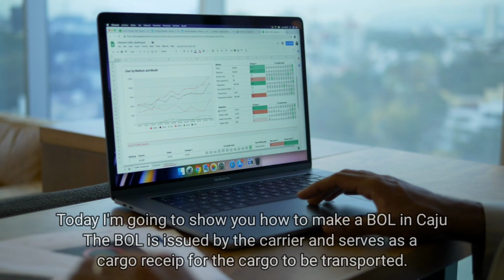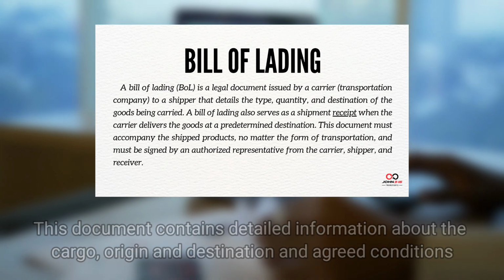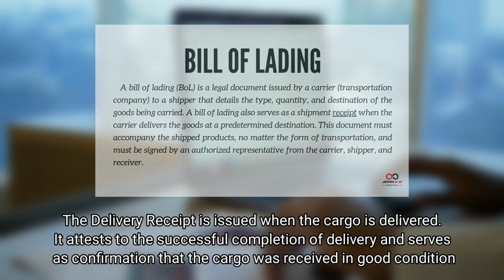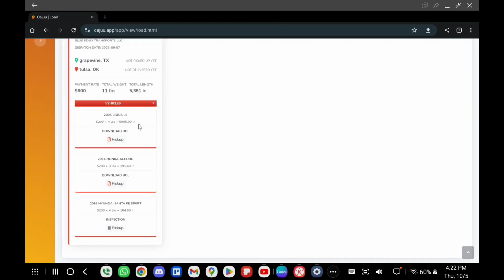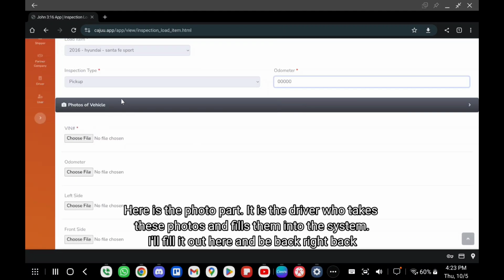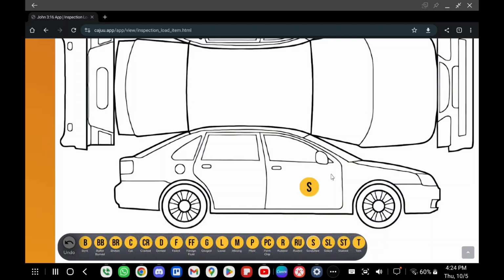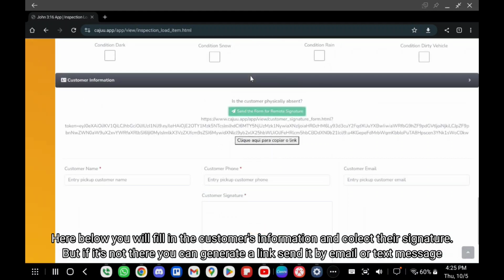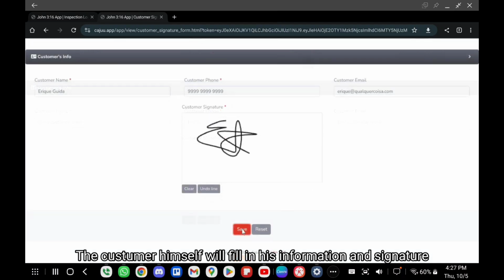How to make an BOL in Caju